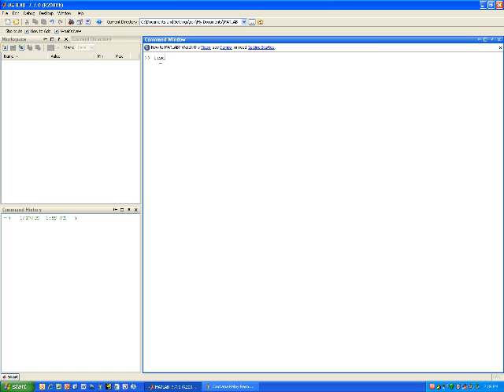Applying Functions to Row Vectors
Applying Functions to Row Vectors using Matlab 2008b